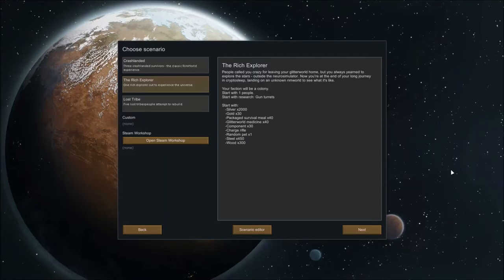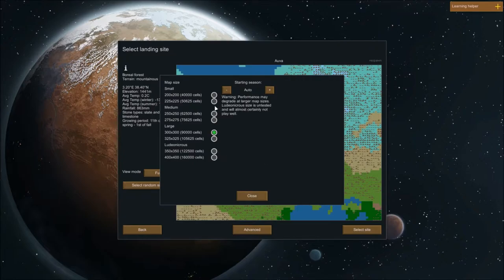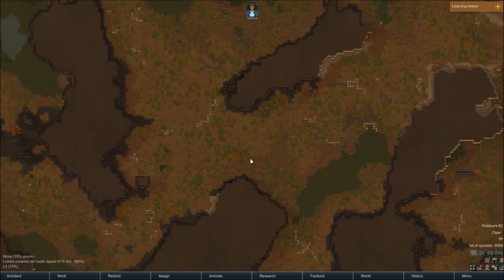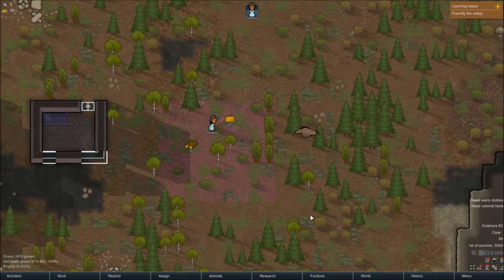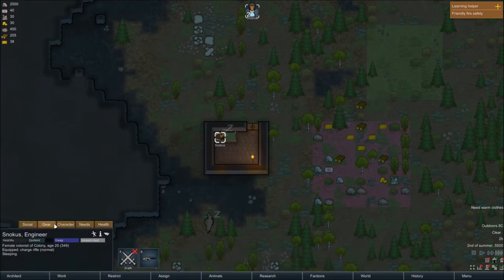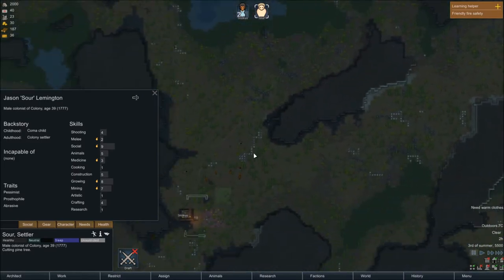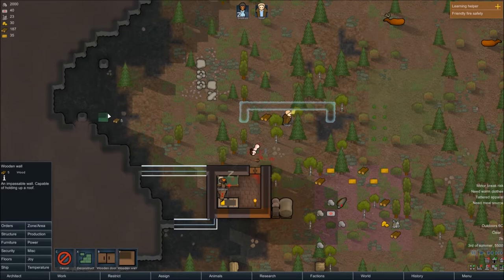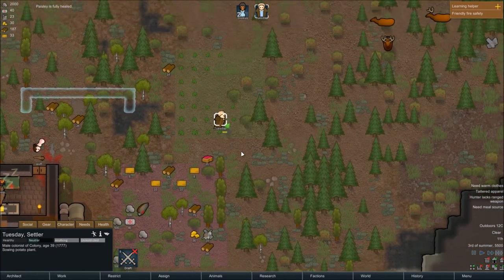Snokus Plays - Rimworld Classic Scenario episode 9